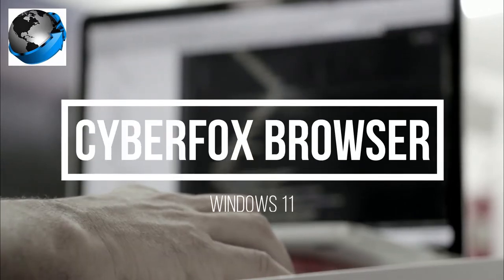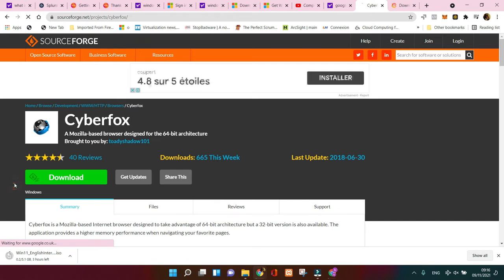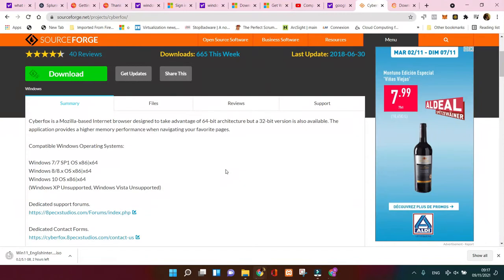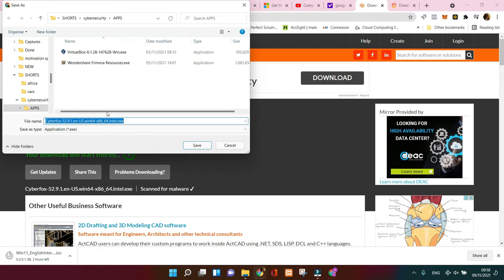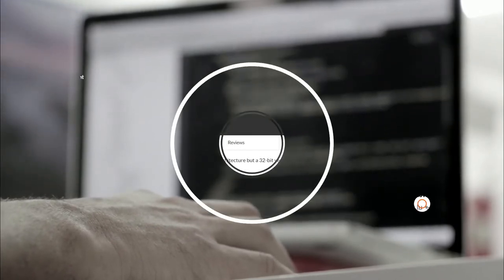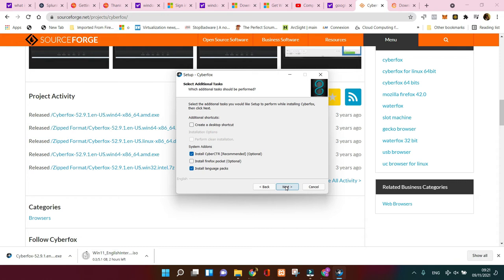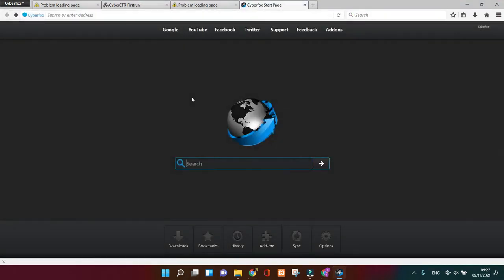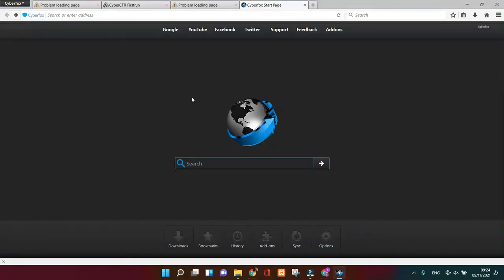CYBERFOX Browser download and installation in Windows11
In this video, I will show you how to use CYBERFOX Browser download and installation in Windows11.
CYBERFOX is actually an open-source popular browser, fast and reliable for any Windows user and Cybersecurity professional to users for their daily activities